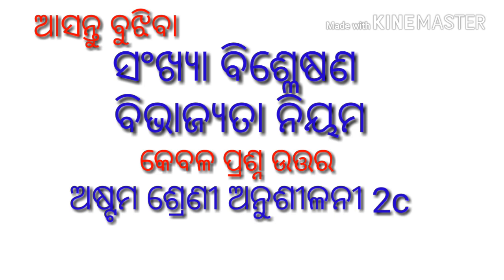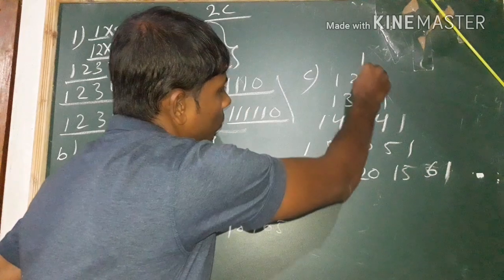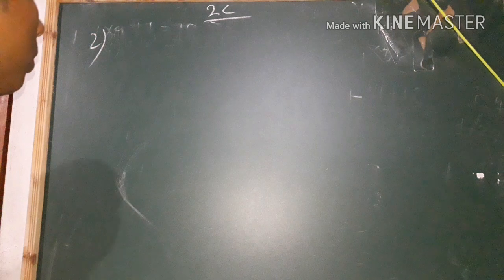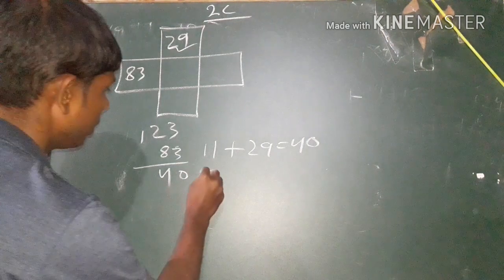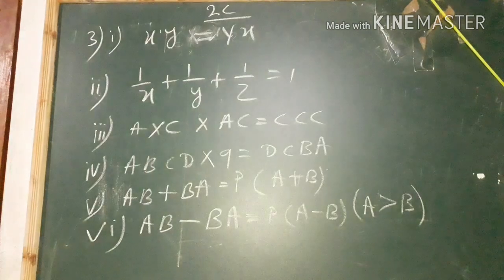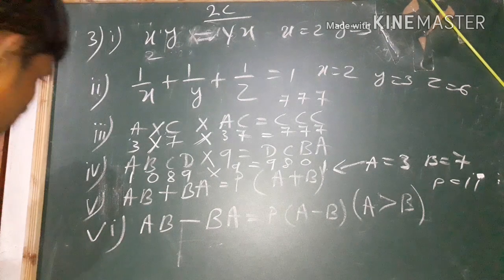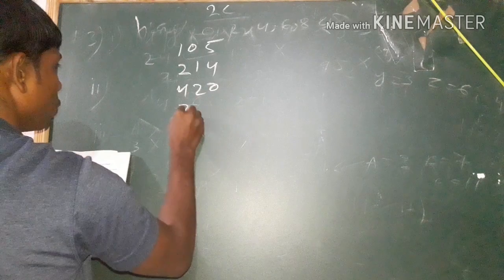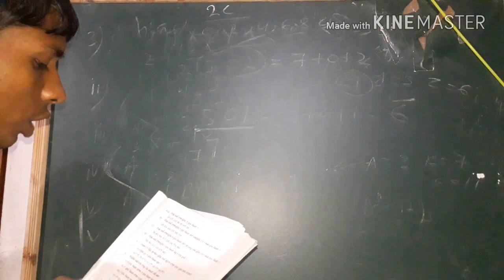Math for 8th class,divisible law ,ଅନୁଶୀଳନୀ 2c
math for 8th class,divisible law,ବିଭାଜ୍ୟତା ନୀୟମ,
ଅନୁଶୀଳନୀ 2C ,